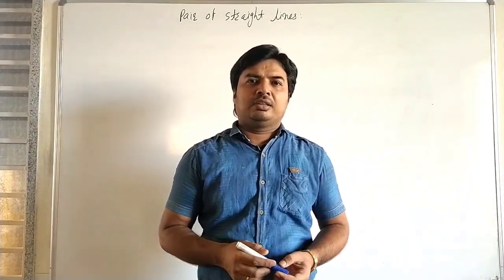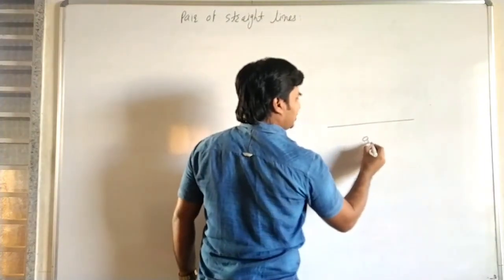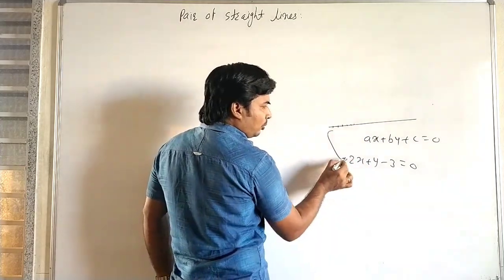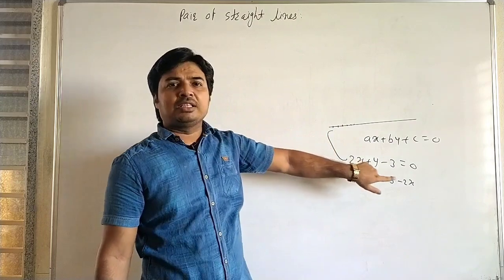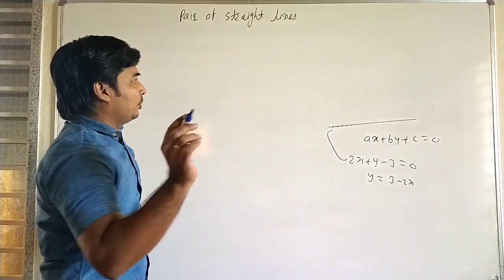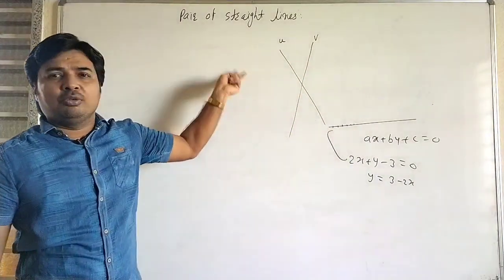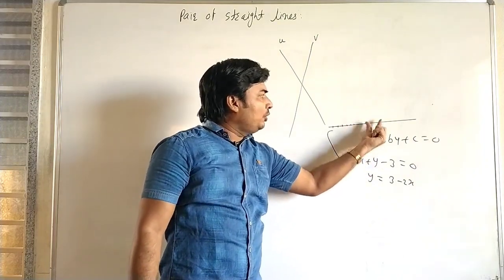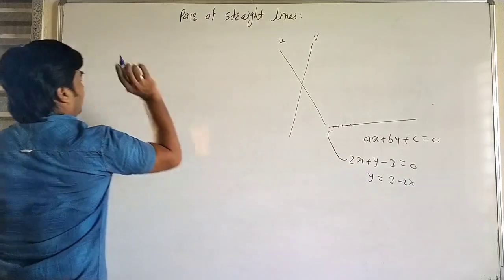Pair of Straight Lines Lec1 : combined equation of pair of lines : Theorem 4.1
Combined equation of pair of lines.
u=0 & v=0 are any two lines then combined equation of lines is uv=0

Class 12
Mathematics Paper 1
Chapter 4 - Pair of straight lines
Exercises 4.1
Maharashtra Board

to watch all lectures of this chapter "Pair Of Straight Lines" click the below link